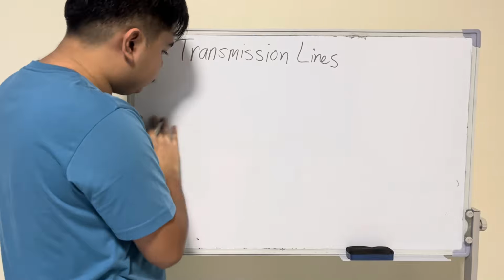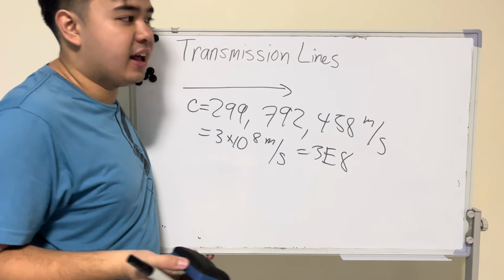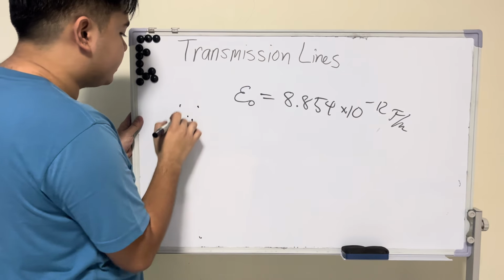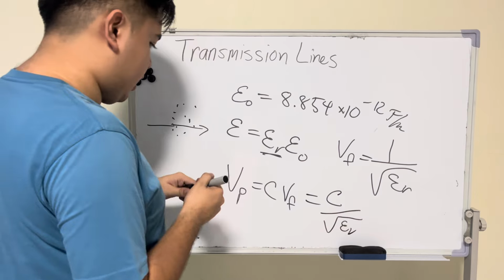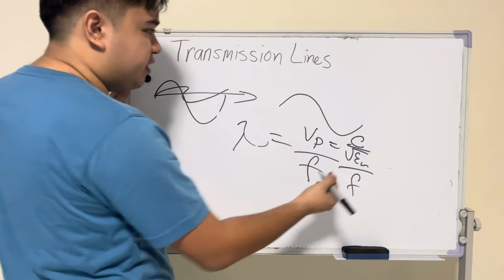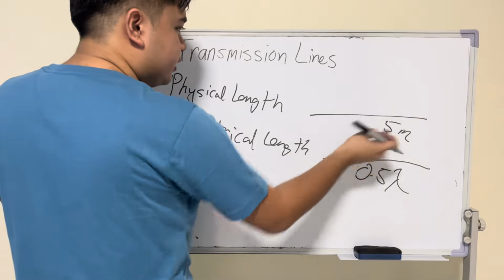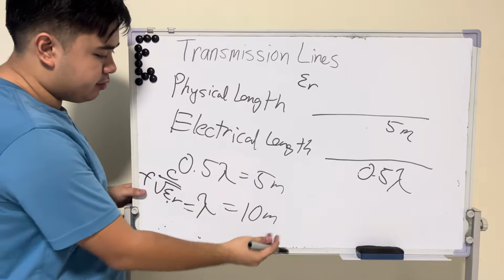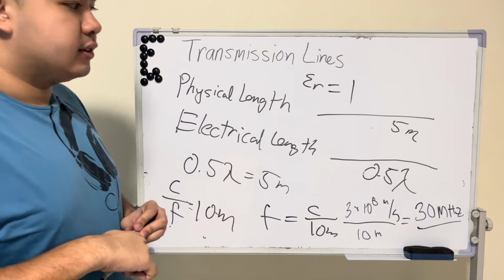Transmission Lines: EM Wave Propagation and Wavelength